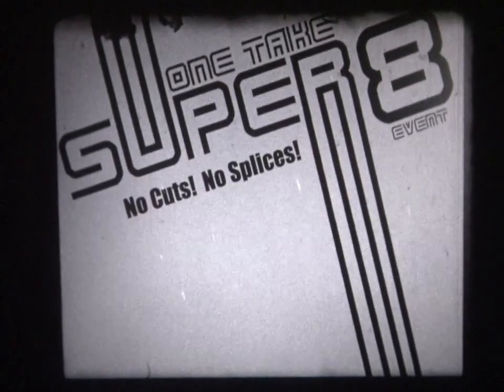Holy Mackeral by Jennifer Hsu & James Wang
This film was a part of the 6th Annual One take Super 8 Event in Syracuse, NY in 2012.
Filmmakers:  Jennifer Hsu & James Wang